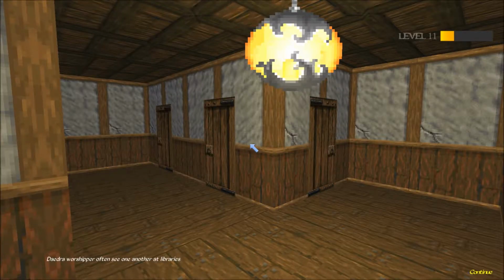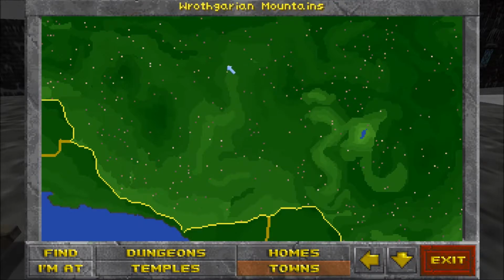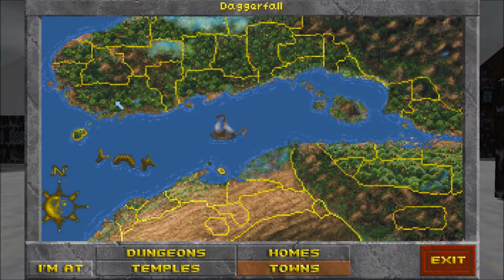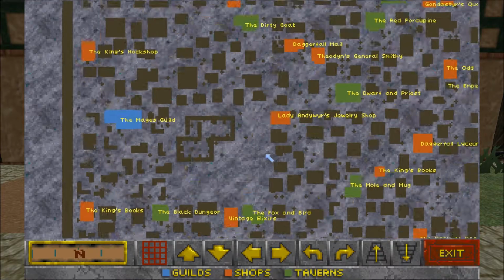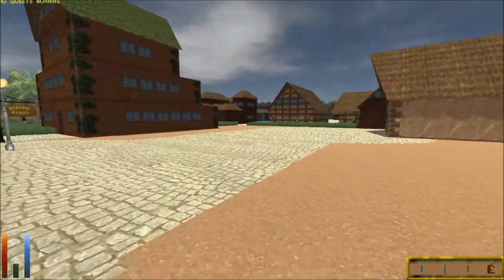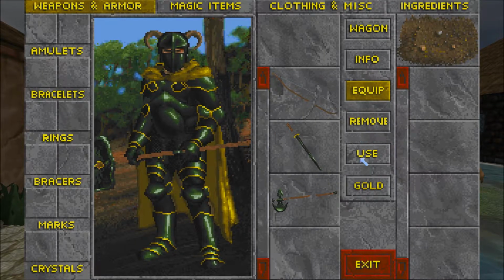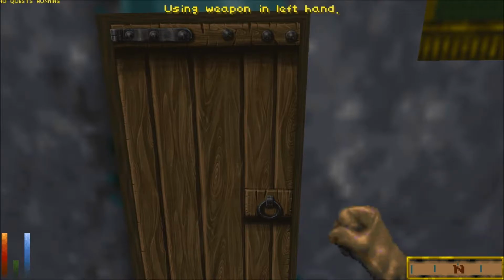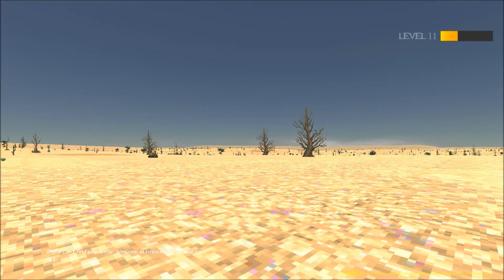More New Stuff and testing build #78 info, tips...etc...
Hand painted model replacement, and buildings Ver 1.39 by AlexanderSig, and VMblast (two separate MOD's in one beautiful package).
Some info about live build #78, and tips if "you just gotta have your bow".